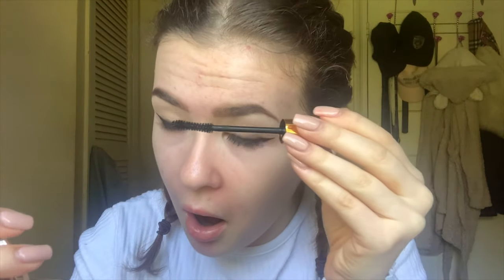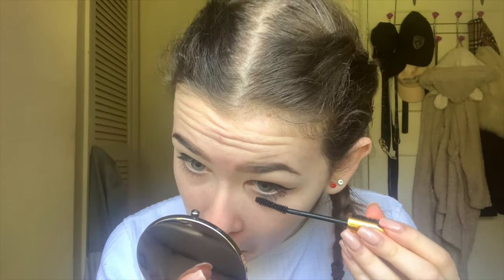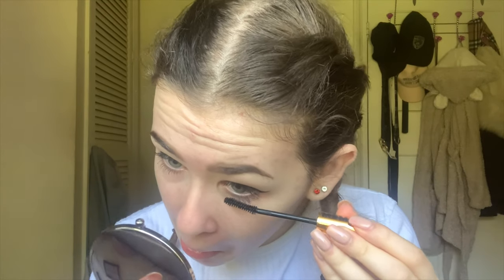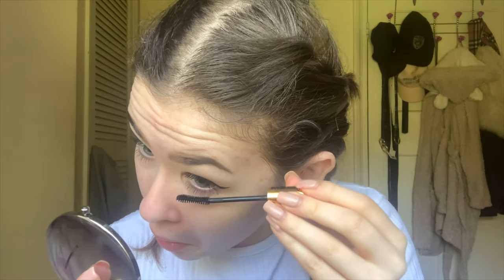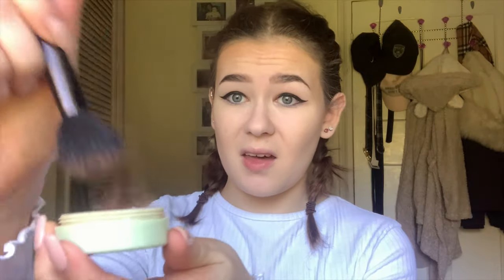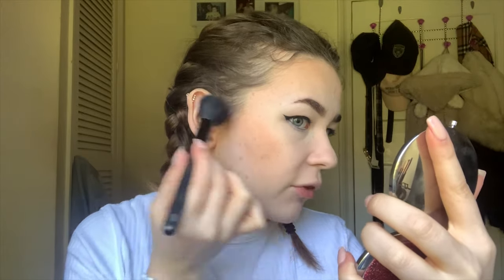In depth GRWM, extreme winged red lip look